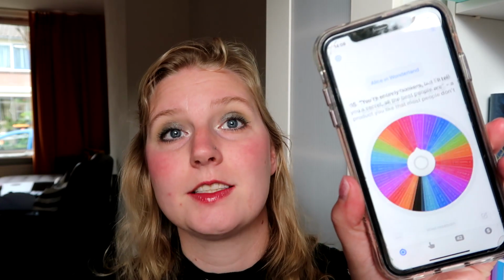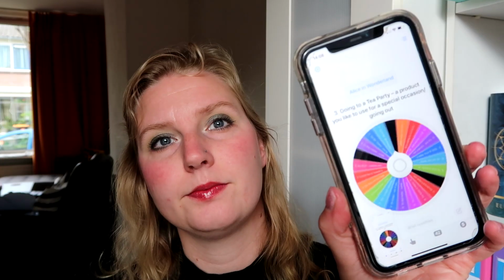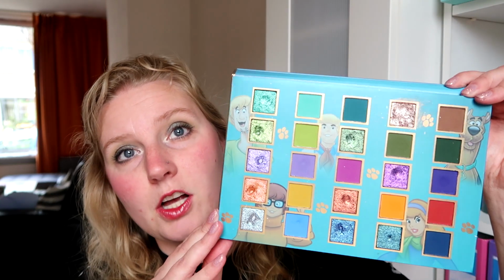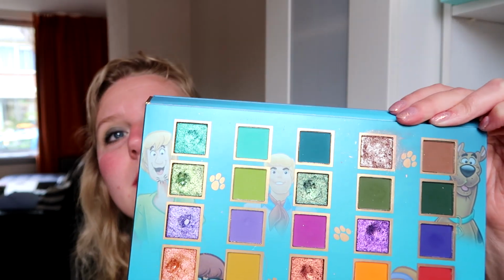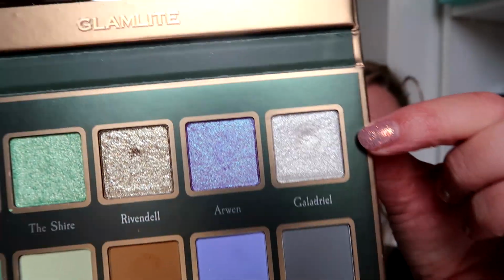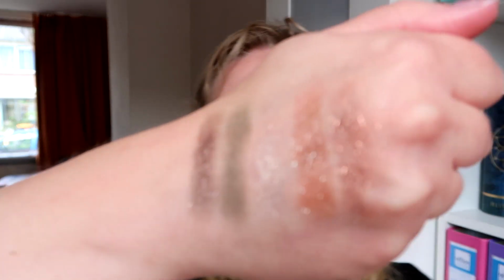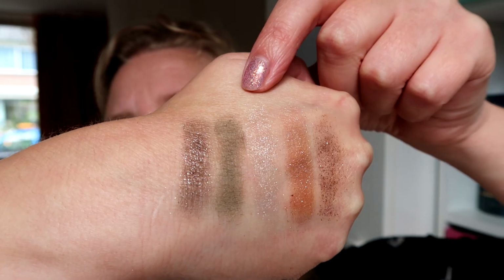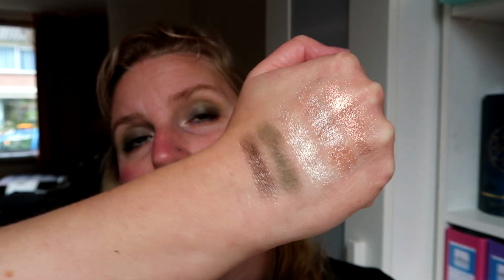Alice in Wonderland Round 2 | Eyeshadow edition! | anoukdominiquerose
This round I want to focus on only eyeshadows for this project!

♥ CHAPTERS ♥
00:00-03:30 intro & explanation
03:30-05:19 rolling the prompts
05:19-09:11 the shadows that I picked
09:11-10:24 swatches & thoughts on the shades
10:24-10:54 outro

Creator of this project: Jessica from  @makeupmisfit

▪︎all instructions & prompts will be listed below
▪︎updates will be monthly, on the 25th of each month

1. Fall Down the Rabbit Hole – a product you fell in love with
2. Follow the White Rabbit – a product you purchased because of the “hype” or it was/is “on trend”
3. Going to a Tea Party – a product you like to use for a special occasion/going out
4. “Drink Me” Shrinking Potion – a mini/travel sized product
5. “Eat Me” Cookie – your largest palette/value sized product
6. It’s Only a Dream – a limited edition product/ something discontinued
7. The Cheshire Cat – a product you had to wait to come back into stock to purchase
8. Who R U? – a palette with a colour story that best describes you
9. Tweedle Dee & Tweedle Dum (twins) – a dupe
10. The Walrus & The Carpenter (eat the Oysters) – your guilty pleasure product
11. The Playing Cards – a product you have to use 52 times
12. 10/6 – a colour story/shade you use in October, or the fall time
13. The Garden – one of your prettiest products (packaging or colour/colour story)
14. The Mad Hatter – a product you forgot you had
15. “You’re entirely bonkers, but I’ll tell you a secret, all the best people are” – a product you like that most people don’t
16. The Queen of Hearts – a must have product in your routine
17. Wonderland Croquet (using a flamingo as a mallet & a hedgehog as a ball) – a product used for an entirely different purpose
18. The Duchess – a product/shade you didn’t like at first, but grew to love
19. The Dodo (stutters) – a product that you’ve tried to pan before
20. "Off with their heads!” – a product with a cap/lid
21. “Wake up Alice, Wake Up!” – a product you wish you didn’t own/regret purchase
22. The end – a product you want to finish off
23. Alice in Wonderland -- your newest product

Instructions
▪︎Randomly choose 3-5 numbers and find the corresponding prompt. Once you have your numbers, you can choose your own usage goal (usage/hit pan/finish/ect..) unless the prompt already has a goal.
▪︎Rotate through all the prompts within 12 months to complete the project. If you happen to roll a number you may not have a product for at the moment, you can roll again, but you must still go back to that number at a different time.
▪︎You may finish the project before a full year is up, but all prompts and goals have been chosen and met.
▪︎If you dont have a prompt for a specific prompt, and are not able to find something before the year is over, you must roll one of the numbers again.

𝓮𝔂𝓮𝓼
Colourpop Twilight palette
Essence Maximum Defenition volume mascara

𝓵𝓲𝓹𝓼
Colourpop Fresh Kiss Glossy Lip stain 'Tutti Frutti'
Colourpop Shrek lipgloss 'Ogress'

𝓯𝓪𝓬𝓮
Makeup Obsessions blush palette (franken)

- OLAF ringlight
- Sony Vegas Pro 13.0 editing software
- Photoshop CS to make my thumbnails